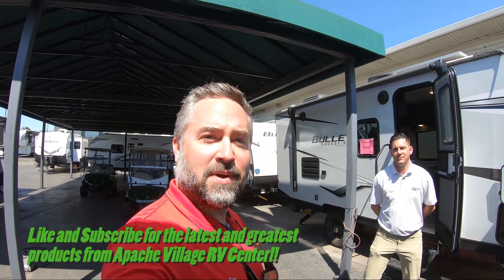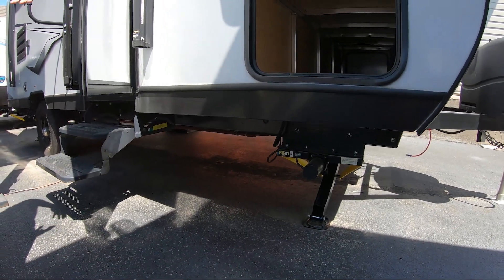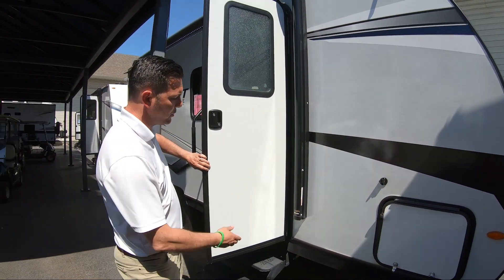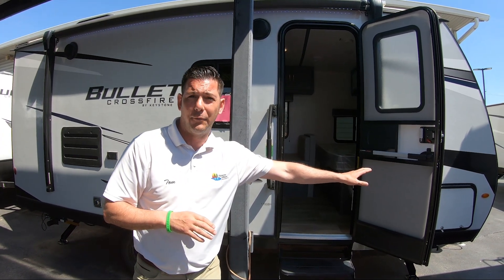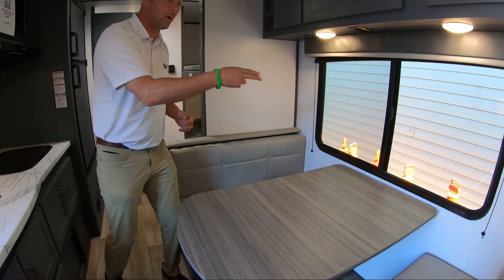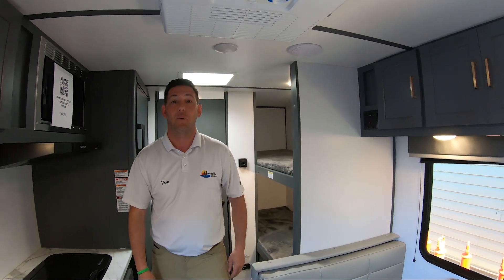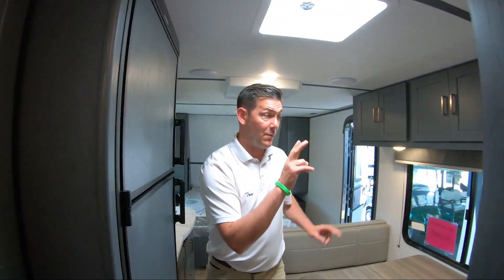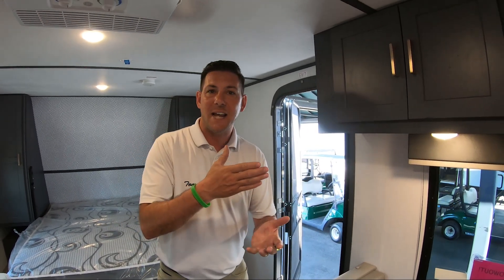Lightweight / Compact Travel Trailers: Part 1 - 2022 Keystone Bullet Crossfire Lineup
Are you considering buying your first camper?  Imagine having all of the flexibility of tent camping, but with a bed, your own bathroom... and a kitchen! How much more often you would go camping if all of your gear was always packed and ready to go? Bullet Crossfire's small lightweight camping trailers make the transition to RVing effortless with models that weigh less than 4,000lb and easy set-up features like power stabilizers and tongue jacks.